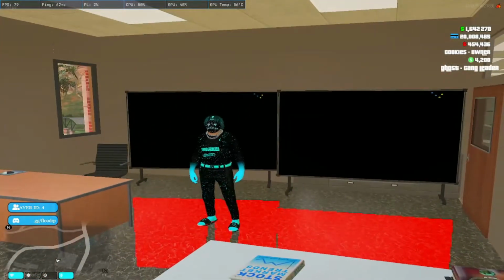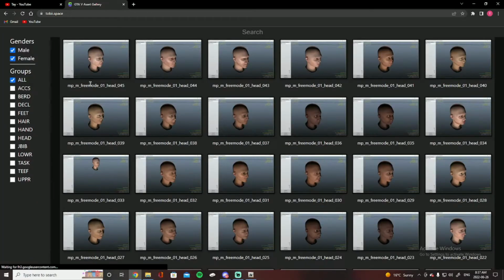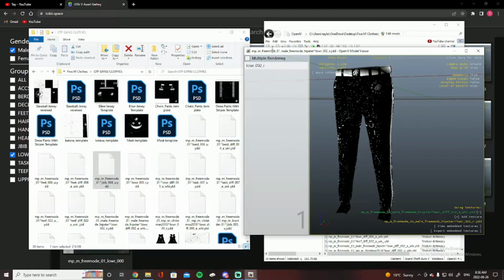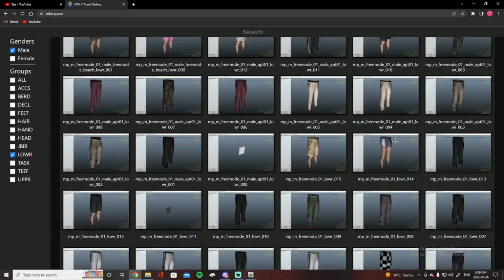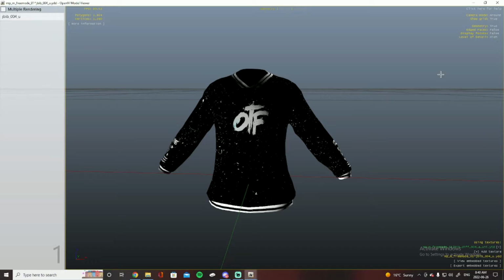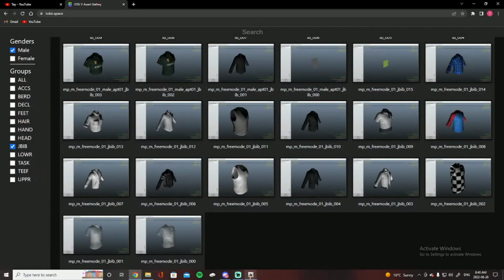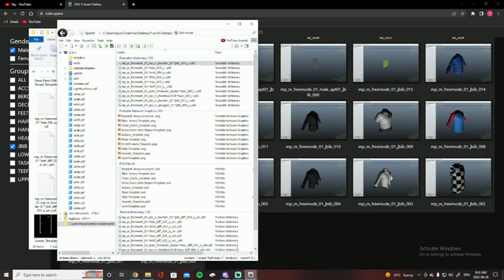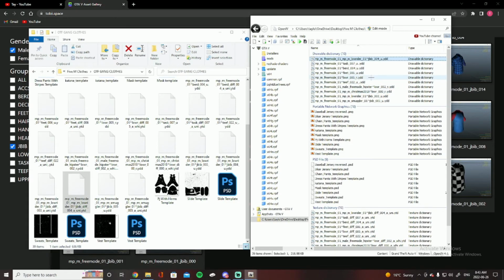How To Make FiveM Clothes FiveM Ready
I made a template so you don't have too